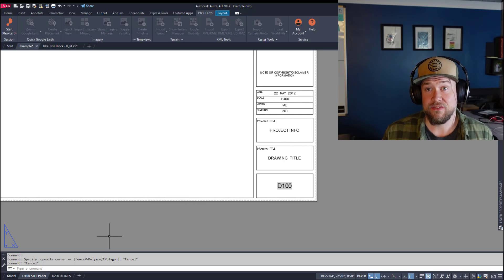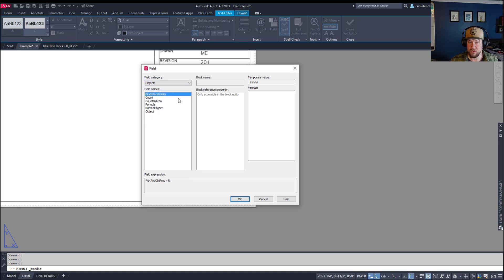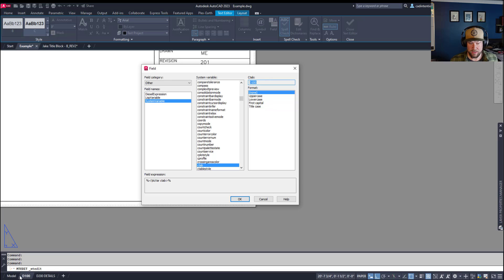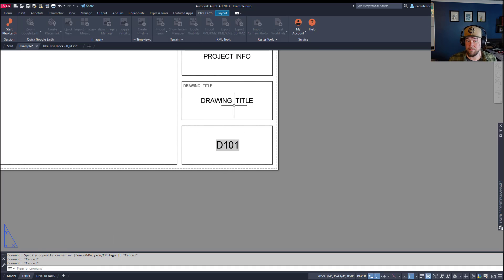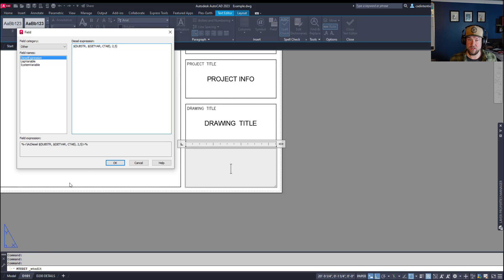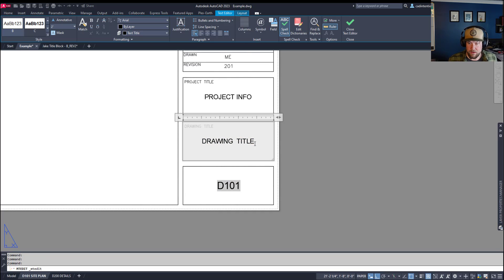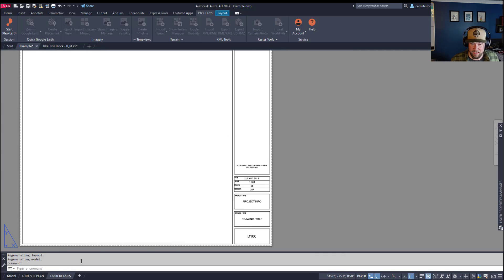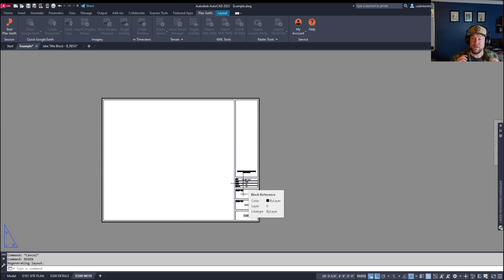Easy AutoCAD Script To Auto Number & Name Drawings! Use Layout fields to Save Time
Number: $(SUBSTR, $(GETVAR, CTAB), 2,5)
Title: $(SUBSTR, $(GETVAR, CTAB), 7,40)

Automate revision text and more in AutoCAD!

In this week's video, we're learning how to use a custom script to automatically name and number sheets based on Layout tab in AutoCAD